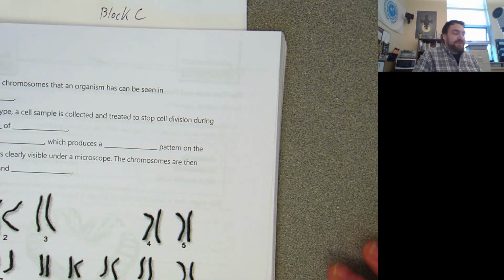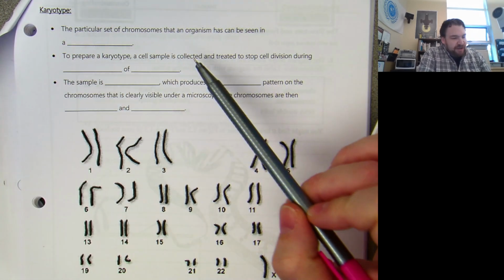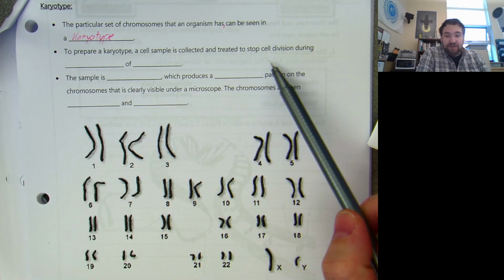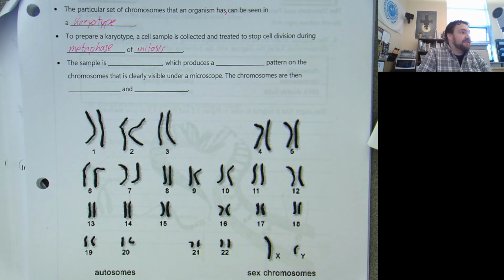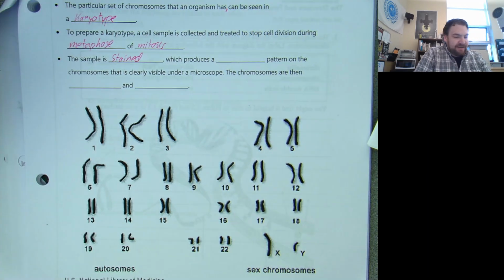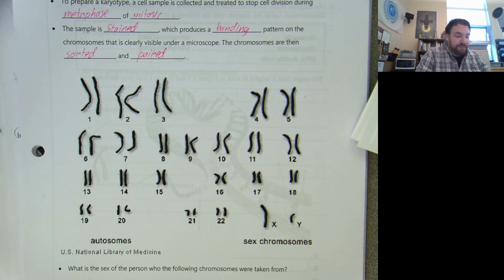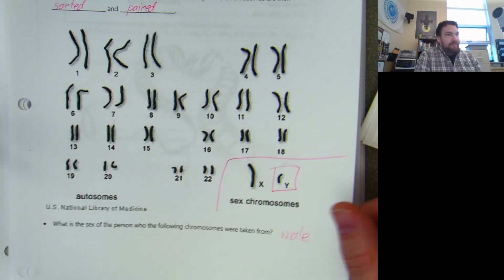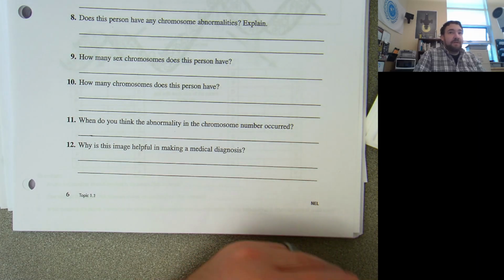2025 04 25 Block C